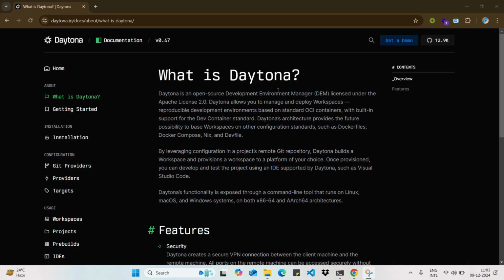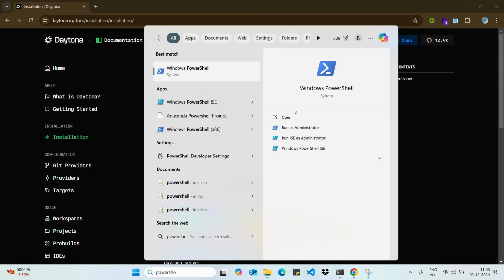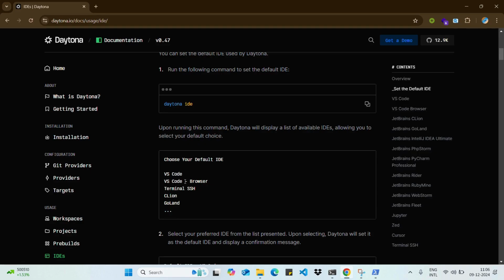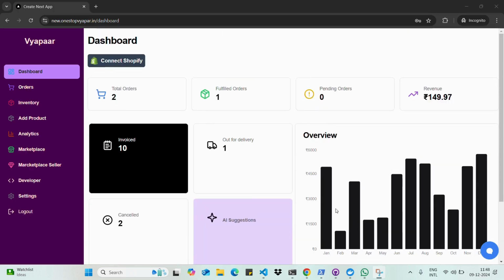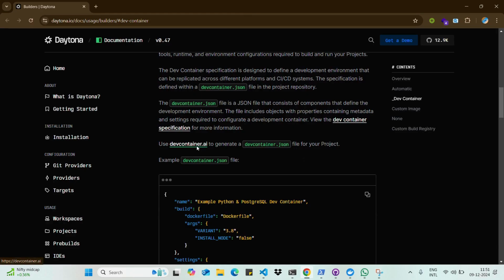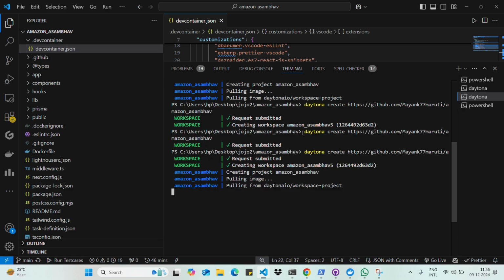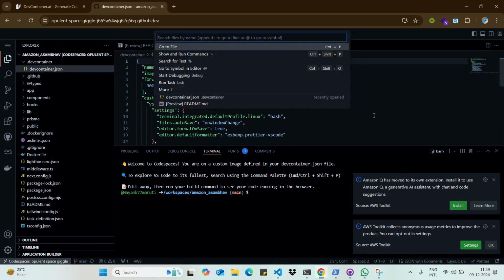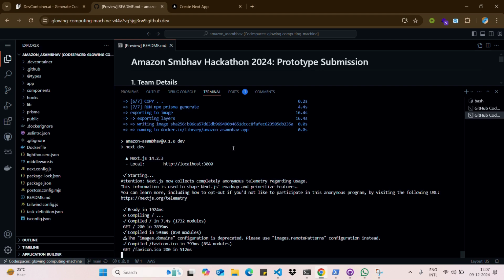Learn Daytona Today and Save Hours!! Comprehensive Tutorial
A tutorial on daytona in a project.